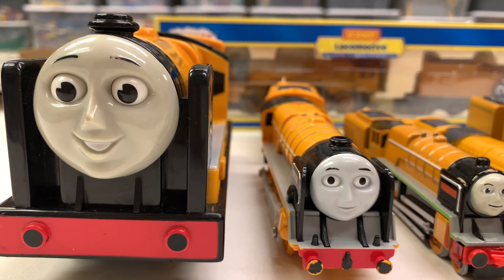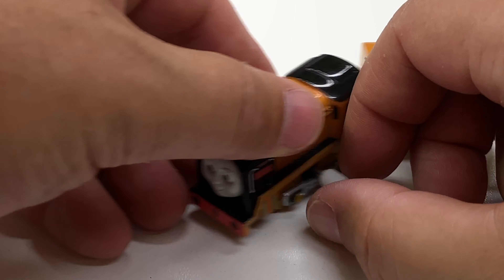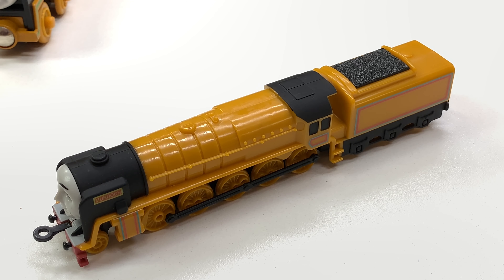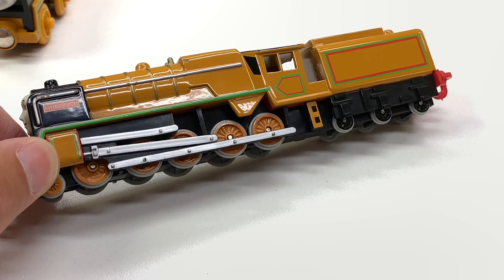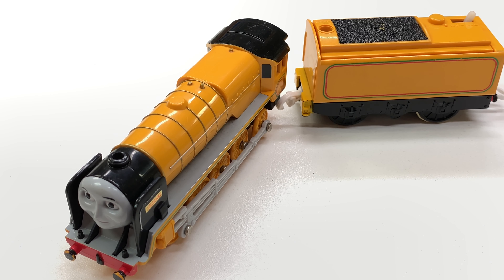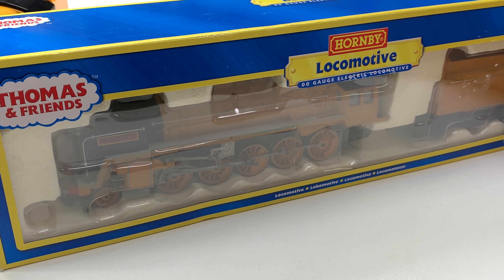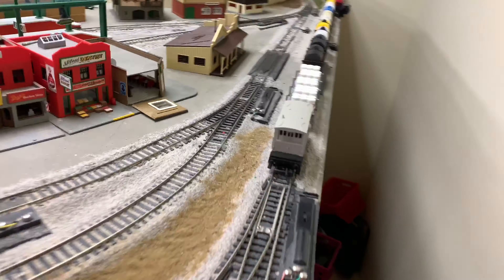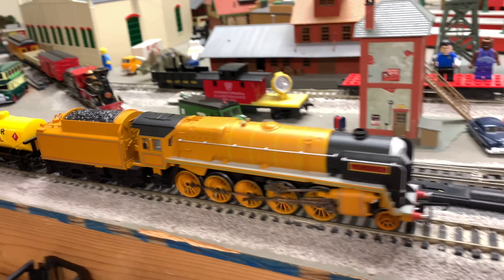RARE MURDOCH COLLECTION! Thomas & Friends Train includes HORNBY OO Scale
Running the Hornby OO Scale Murdoch from Thomas & Friends with a load a tank cars and the paint car. Plus showing all 8 versions of Murdoch that I own - wind-up Tomy gashapon capsule toy, Take Along Learning Curve, Tomy, Thomas Wooden Railway, Bandai?, Ertl, Golden Bear, and Hornby OO Scale

📭 Fan Mail:
BrickTsar or Train Tsar Fun
66 Fire Tower Rd #264